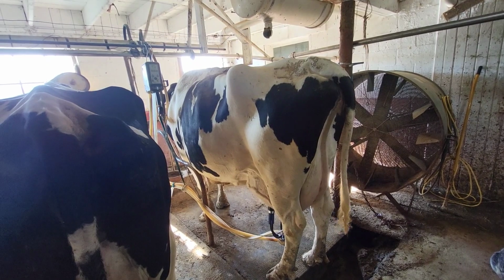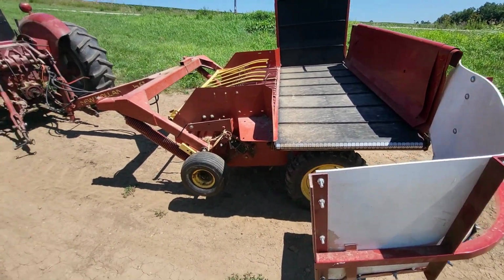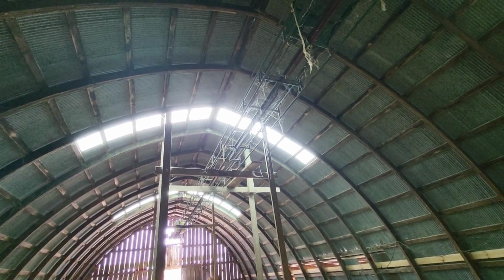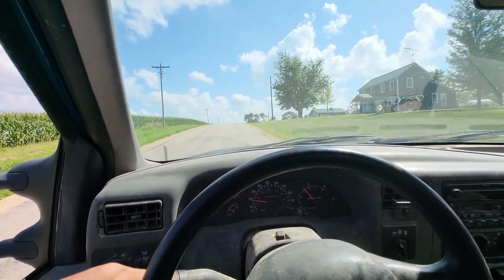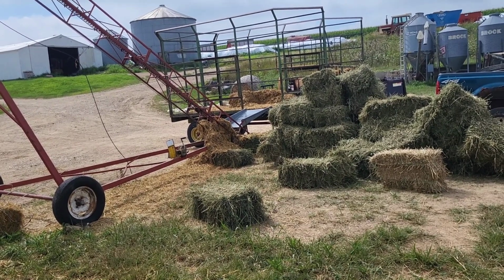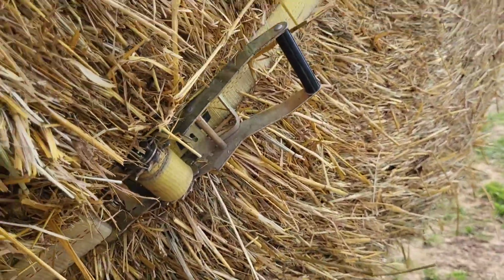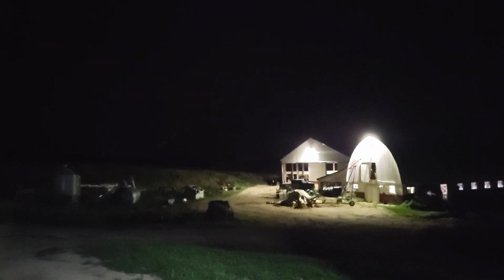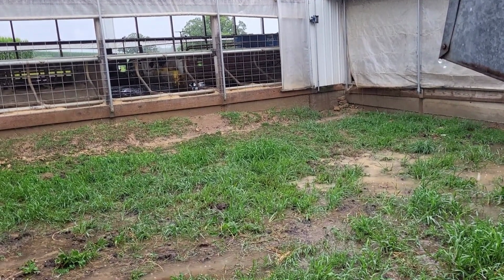more small squares and some straw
baling hay and hauling straw bales.